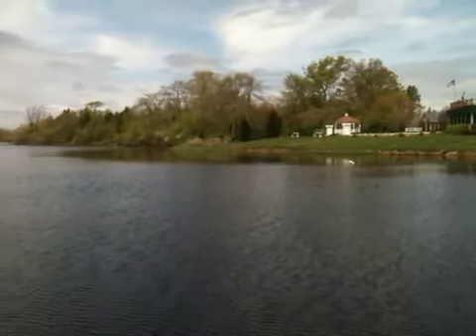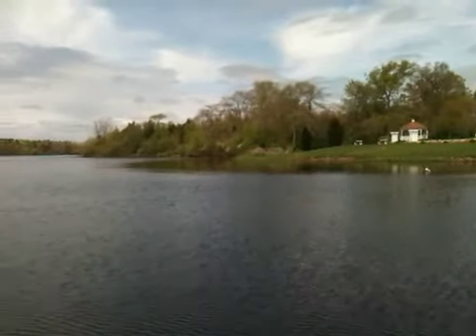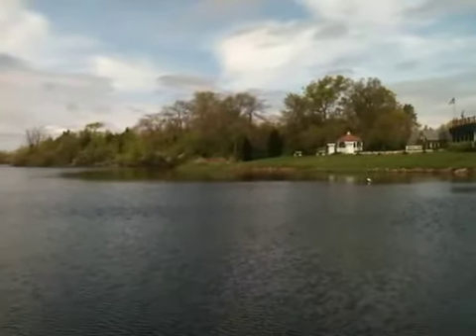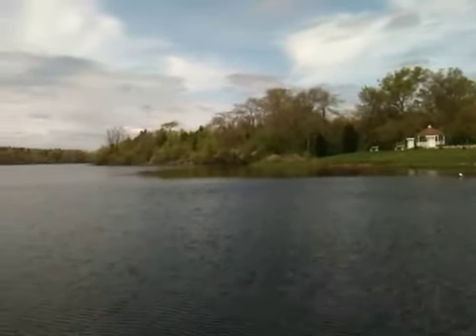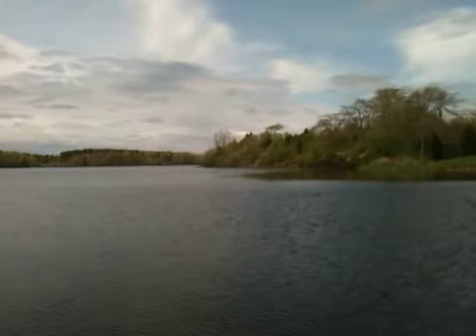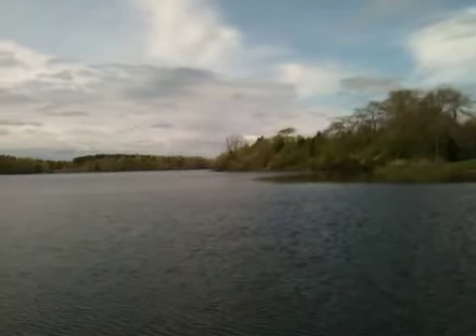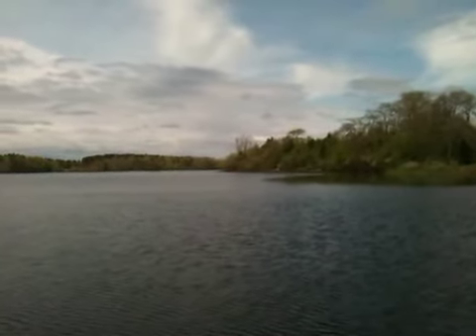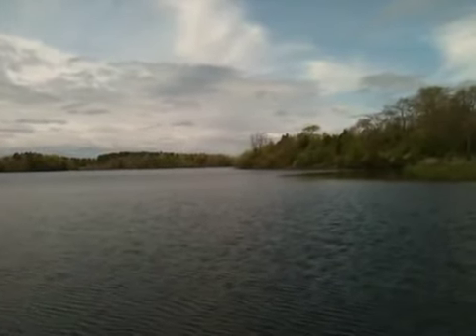Eliminating water in early spring 3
Bass fishing